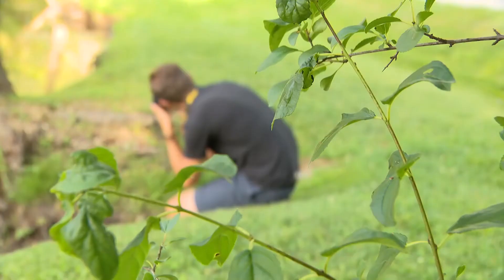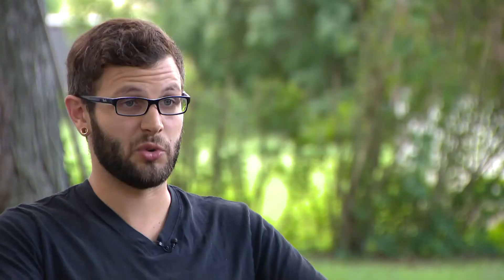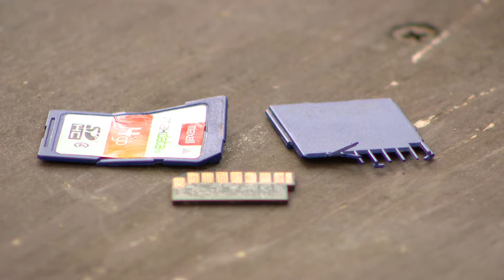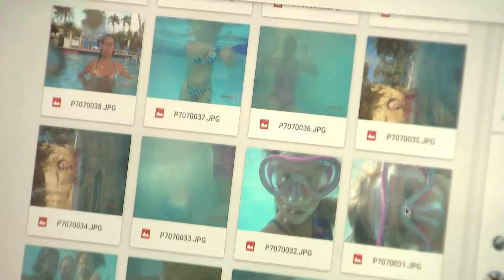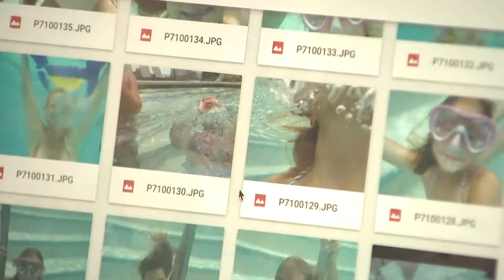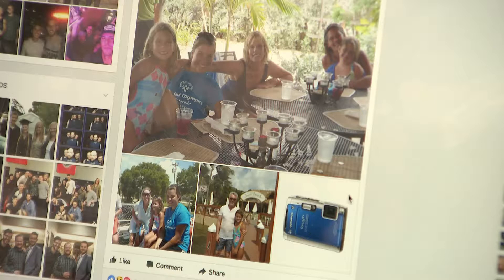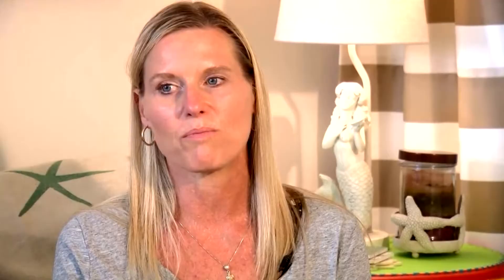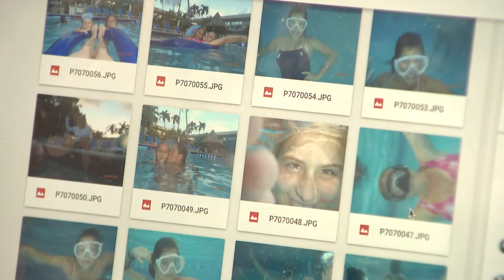Taking & Giving Pictures